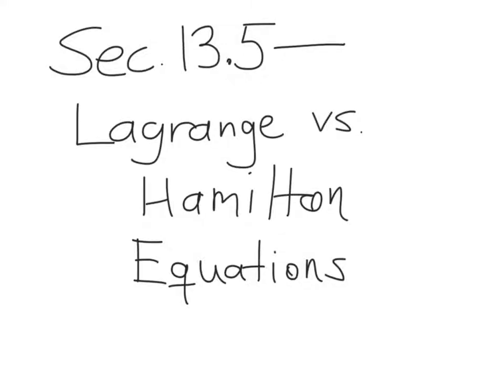Sec. 13.5 - Lagrange vs. Hamilton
Sec. 13.5 of Taylor's _Classical Mechanics_